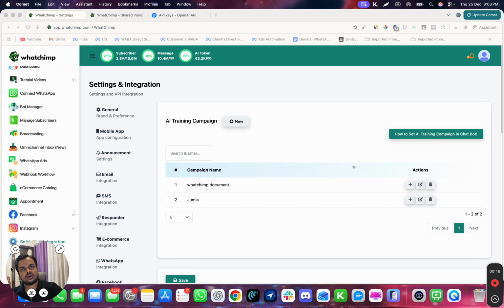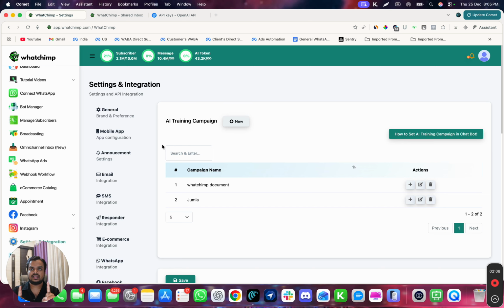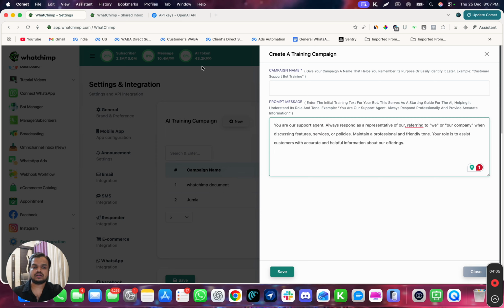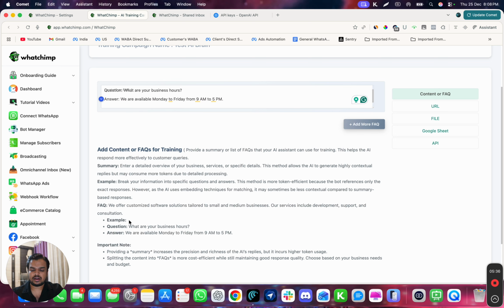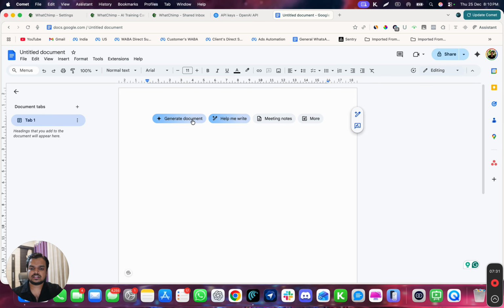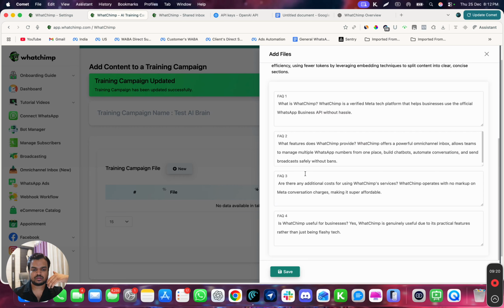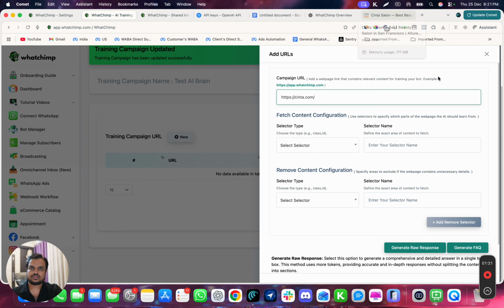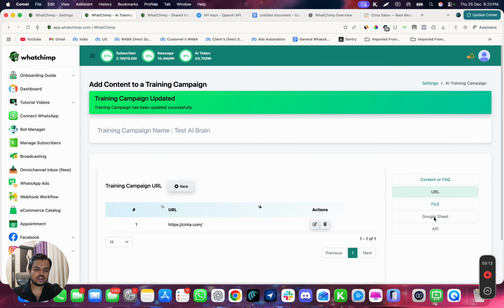How to train AI agent on top of your data? | Part 3 - AI Agent Series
This tutorial explains how to properly train your AI Agent in WhatChimp so it understands your business, answers correctly, and responds just like a real human support or sales executive. Instead of giving generic replies, your AI Agent will learn directly from your company data and start giving accurate, context aware responses.

• What training data is and why it matters
• What type of data you should provide for best results
• How to upload your FAQs, website content, PDFs, documents and internal knowledge
• How to structure information so the AI understands it clearly
• How the AI uses your data to reply to customers
• Good practices and common mistakes to avoid

You will also see practical examples so you understand how to guide the AI with the right knowledge such as product information, pricing, support instructions, onboarding steps, company policies, and more.